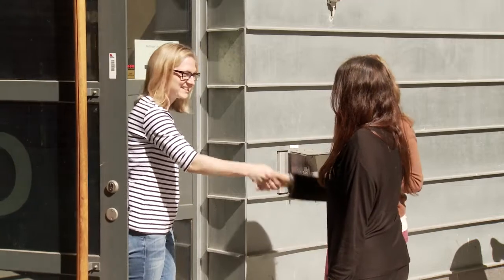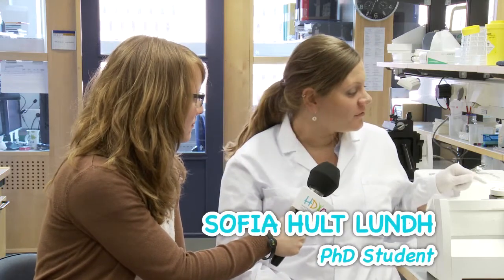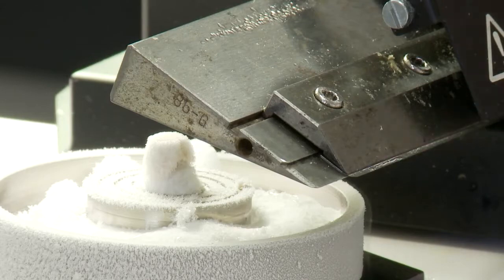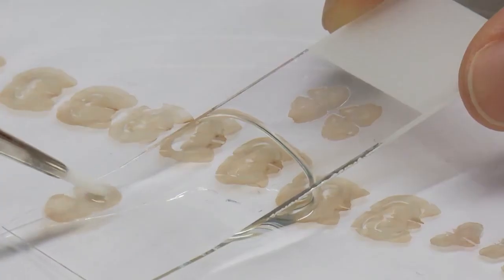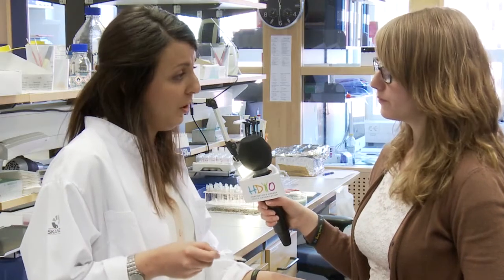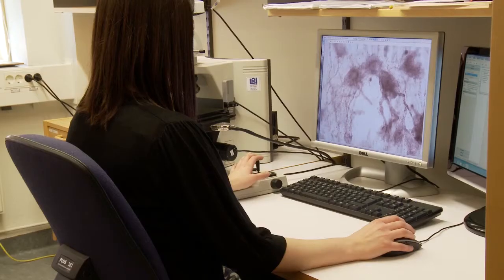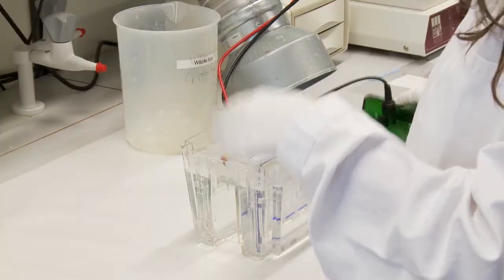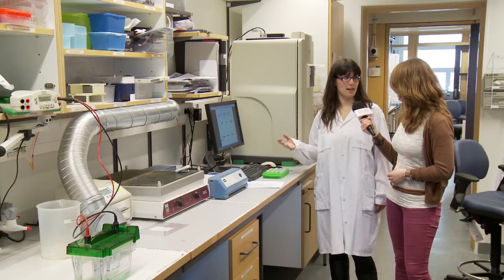Huntington's Disease Youth Organization's - Tour of the HD Lab - Lund, Sweden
Ever wondered what it is like inside a lab that does research on Huntington's disease? HDYO, armed with a camera man and some fabulous young presenters, went to Lund, Sweden, to find out exactly what goes on in the lab and how HD research is progressing.